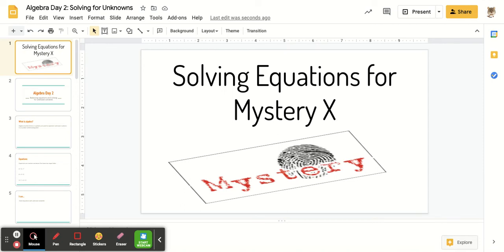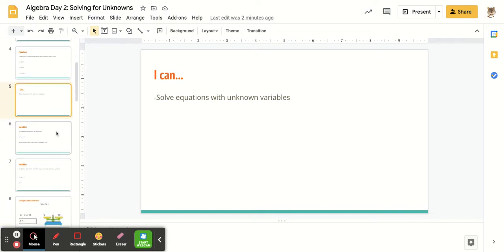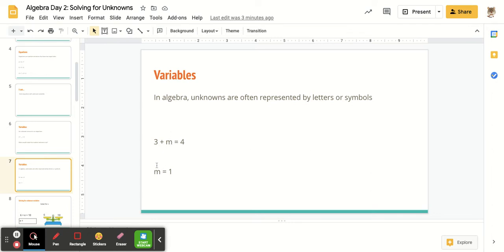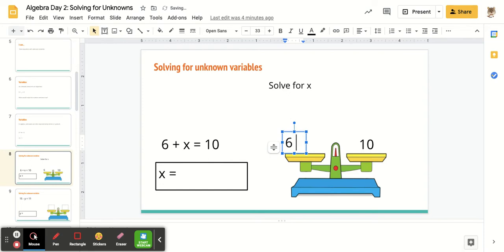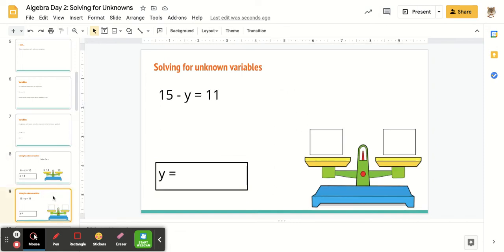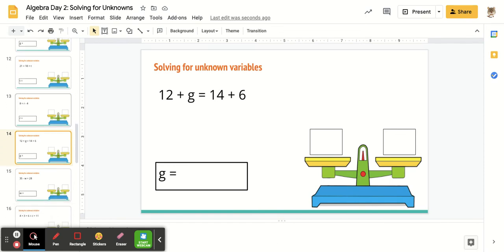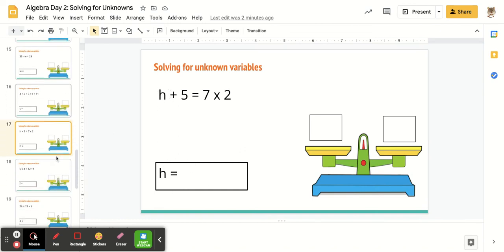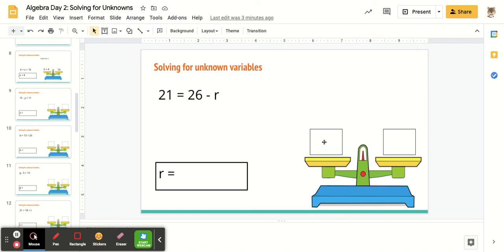Algebra Day 2: Solving for Unknowns - Google Slides